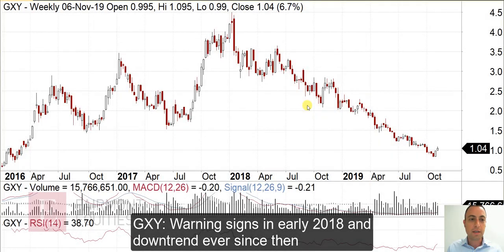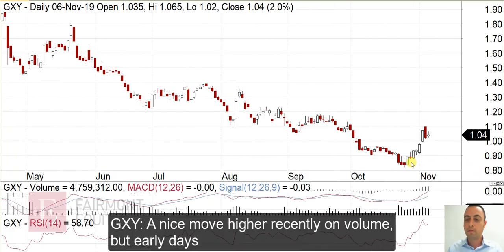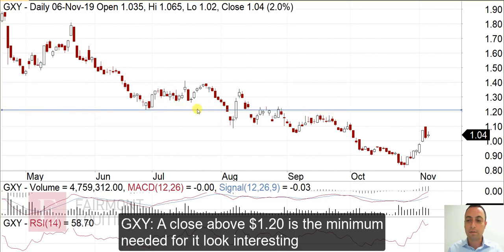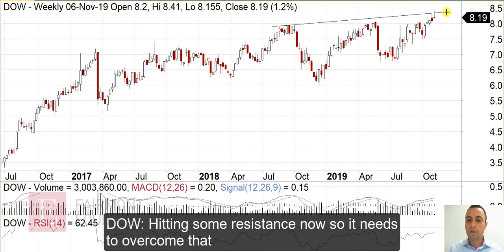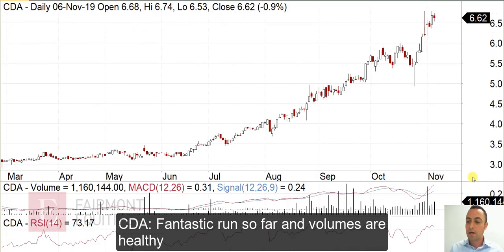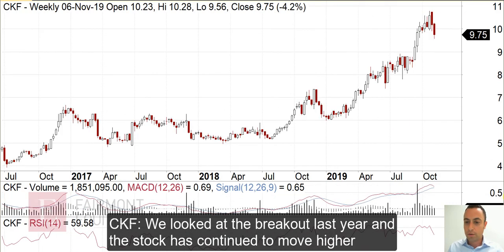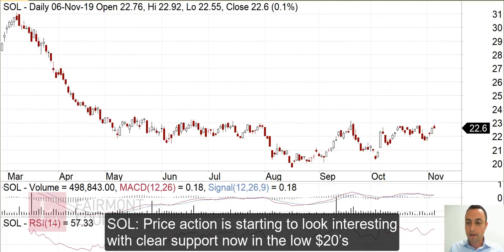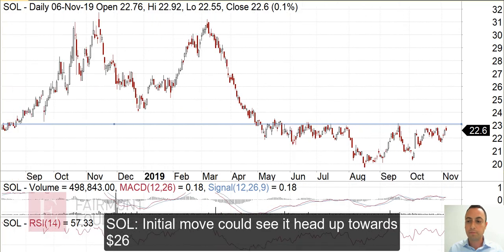"Your Stock Request" - 7 November 2019 | Fairmont Equities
Limit of one per person, no guarantee of a mention.

This week’s stock request:

(ASX:GXY), (ASX:DOW), (ASX:CDA), (ASX:CKF), (ASX:SOL)

for more free tips and ideas.

Would you like us to call you when we have a great idea?